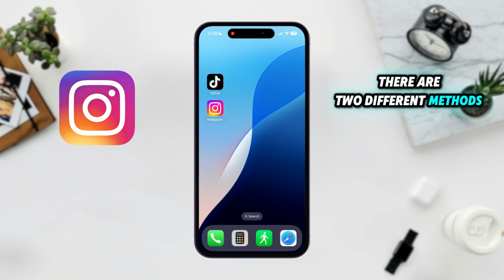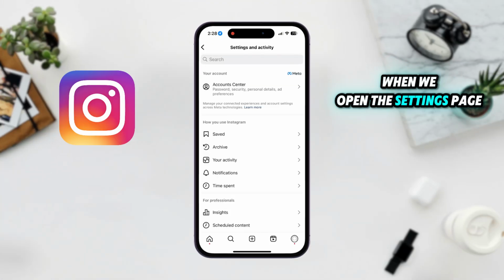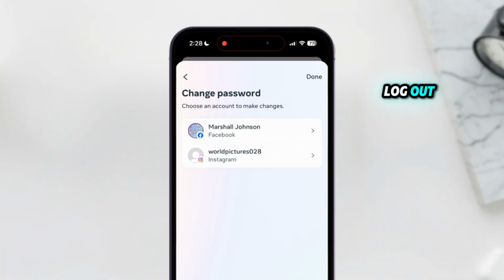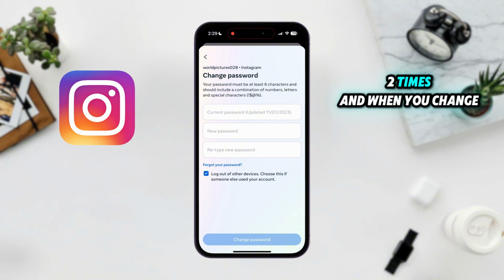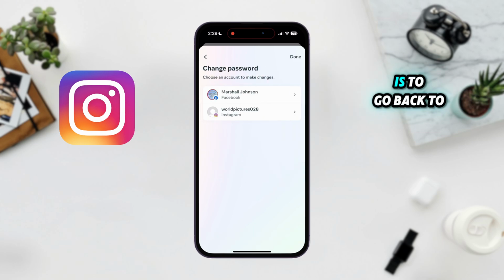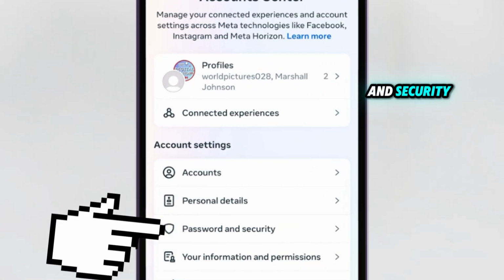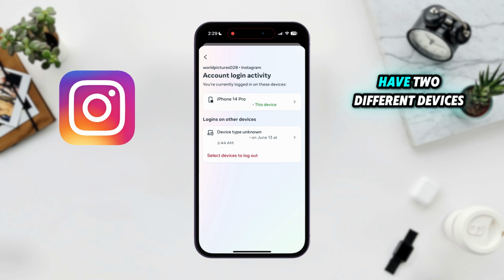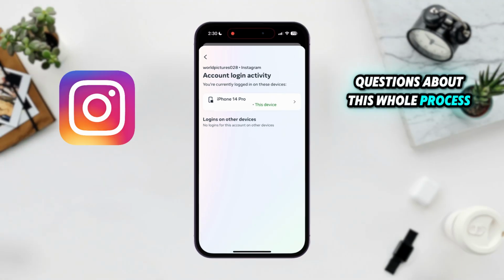How to Remove Your Instagram Account From Another (2024)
Learn how to remove your Instagram account from another device effortlessly. This video covers the essential steps and tips for ensuring your privacy and security on social media.

We’ll explore various methods to unlink your account, including using the app settings and web options. Understanding these processes is crucial in maintaining control over our online presence. Whether you’ve shared access with someone or simply want to ensure no one else can log in, this guide will provide all the necessary details for a smooth disconnection.